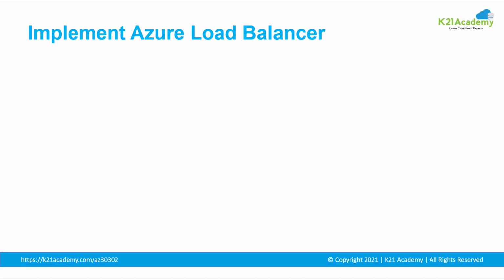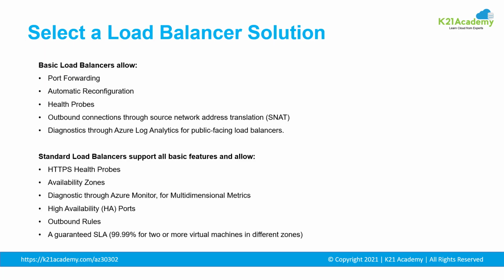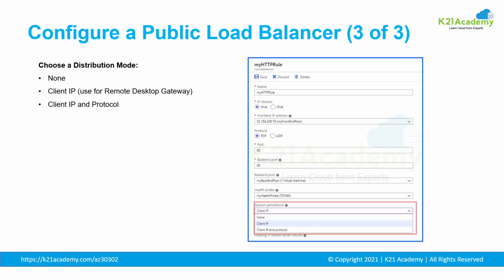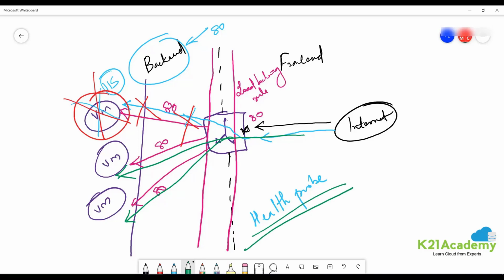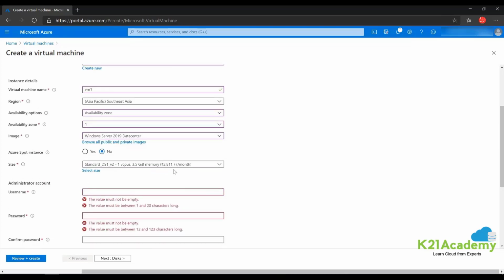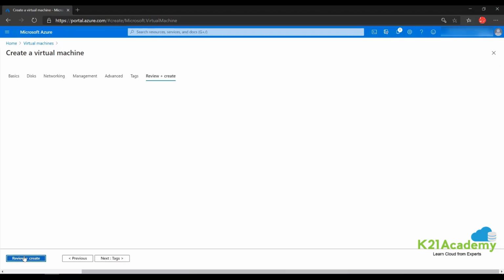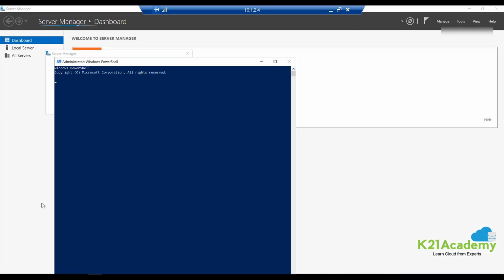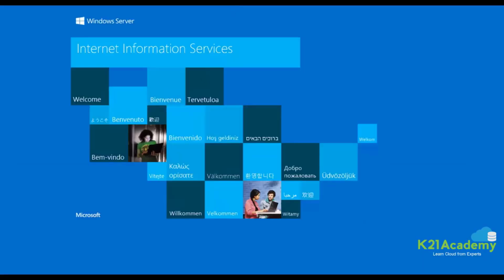Azure Load Balancer Tutorial | K21Academy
𝐉𝐨𝐢𝐧 𝐭𝐡𝐞 𝐅𝐫𝐞𝐞 𝐌𝐚𝐬𝐭𝐞𝐫𝐜𝐥𝐚𝐬𝐬 𝐨𝐧 𝐌𝐢𝐜𝐫𝐨𝐬𝐨𝐟𝐭 𝐀𝐳𝐮𝐫𝐞 𝐒𝐨𝐥𝐮𝐭𝐢𝐨𝐧𝐬 𝐀𝐫𝐜𝐡𝐢𝐭𝐞𝐜𝐭 𝐂𝐞𝐫𝐭𝐢𝐟𝐢𝐜𝐚𝐭𝐢𝐨𝐧 𝐃𝐞𝐦𝐨 𝐛𝐲 𝐂𝐥𝐢𝐜𝐤𝐢𝐧𝐠 𝐡𝐞𝐫𝐞

📌 An Azure Load Balancer distributes incoming network traffic from front-end to backend pool instances. The backend pool instances can be Virtual Machines or instances in a virtual machine scale set.

📌 Not only this, but Load Balancer also helps in Port Forwarding, Outbound Connection, Automatic Reconfiguration, VMs Health Probes, and many more.

📌 In Azure, you can create two types of load balancer:
➥Public load balancer
➥Internal/ Private load balancer

📌 Microsoft Solution Architect uses Load Balancer to scale their applications and create highly available services.

📌 Hence, Load Balancer is the key concept to clear the Microsoft Solution Architect Certification [ AZ-303]

𝐖𝐡𝐞𝐫𝐞 𝐡𝐞 𝐄𝐱𝐩𝐥𝐚𝐢𝐧𝐬 :
0:00 = Introduction
00:16 = Agenda
01:58 = What is Azure Load Balancer ?
02:36 = Traffic Distribution
06:22 = Selecting a Load Balancer Solution
07:50 = Configure Public Load Balancer
11:45 = Creating a Load Balancer
35:10 = Microsoft Azure Solutions Architect Certification Tech [AZ-303]
35:16 = Microsoft Azure Solutions Architect Certification Design [AZ-304]
35:17 = Free Class on Microsoft Azure Solutions Architect Certification
35:30 = Learning Path for Azure Solutions Architect Expert
35:40 = Registration Link for Free Class on Microsoft Azure Solutions Architect Certification

𝐀𝐥𝐬𝐨, 𝐝𝐨 𝐧𝐨𝐭 𝐟𝐨𝐫𝐠𝐞𝐭 𝐭𝐨 𝐣𝐨𝐢𝐧 𝐮𝐬 𝐨𝐧 𝐨𝐮𝐫 𝐅𝐑𝐄𝐄 𝐓𝐞𝐥𝐞𝐠𝐫𝐚𝐦 𝐠𝐫𝐨𝐮𝐩 𝐚𝐧𝐝 𝐛𝐞 𝐭𝐡𝐞 𝐟𝐢𝐫𝐬𝐭 𝐭𝐨 𝐫𝐞𝐜𝐞𝐢𝐯𝐞 𝐌𝐢𝐜𝐫𝐨𝐬𝐨𝐟𝐭 𝐀𝐳𝐮𝐫𝐞-𝐫𝐞𝐥𝐚𝐭𝐞𝐝 𝐧𝐞𝐰𝐬 𝐚𝐧𝐝 𝐮𝐩𝐝𝐚𝐭𝐞𝐬.